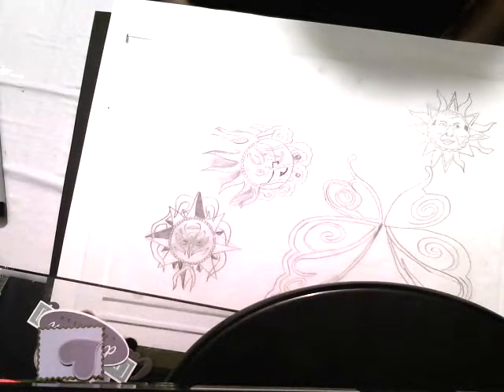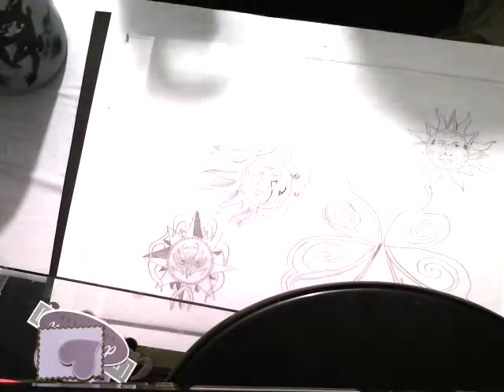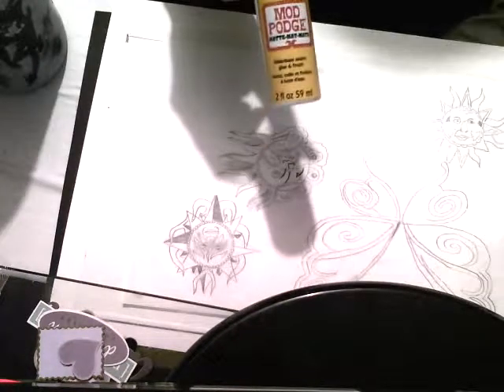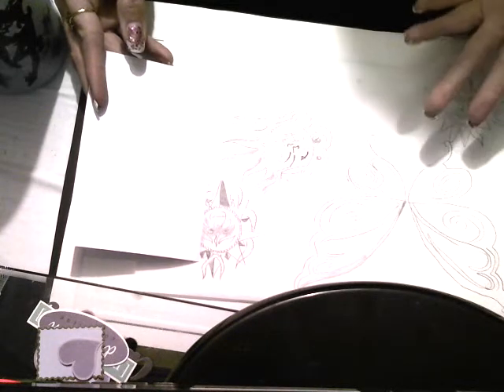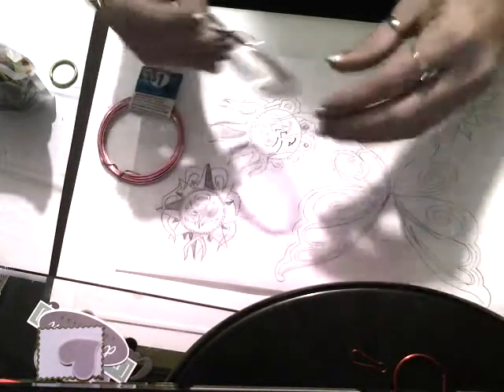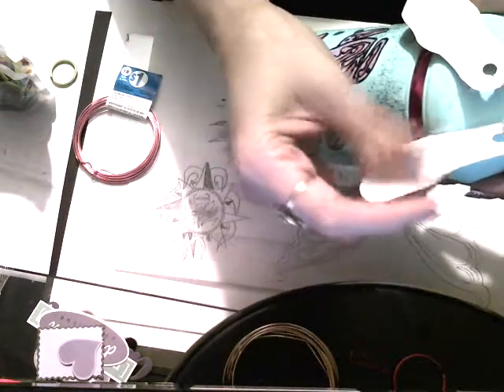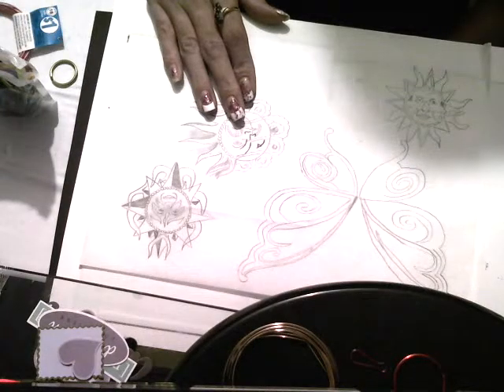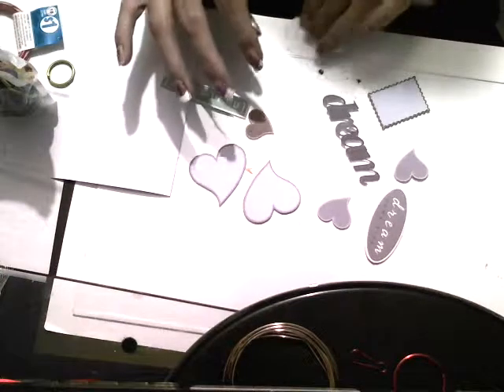Altered Fairy bottle Part 4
Final touches on the altered fairy bottle, I will show you how I create my own hand painted elements to use as tags that hang off of the bottle.
Shannon Sharing Crafts